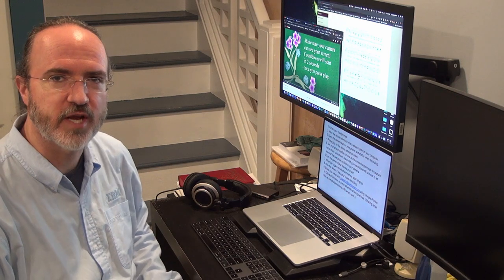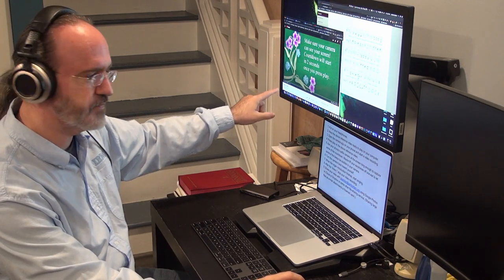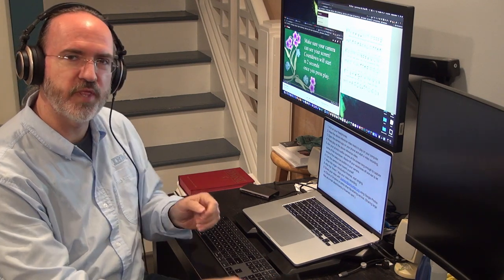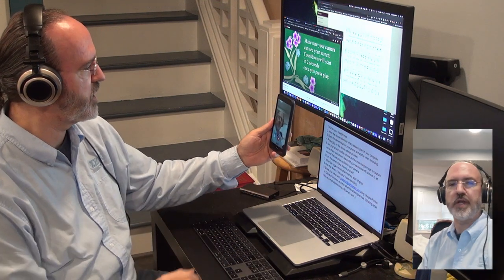Sing With Us - Demonstration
I demonstrate how to record yourself singing along with the doxology at Rockville UMC.